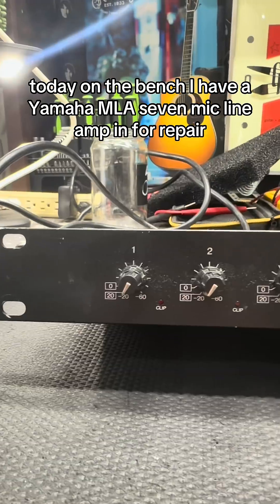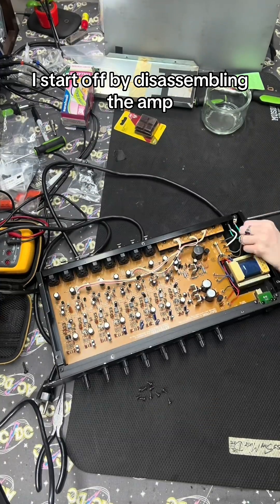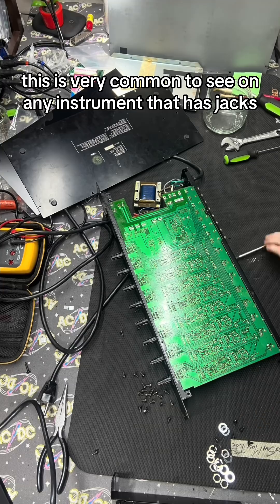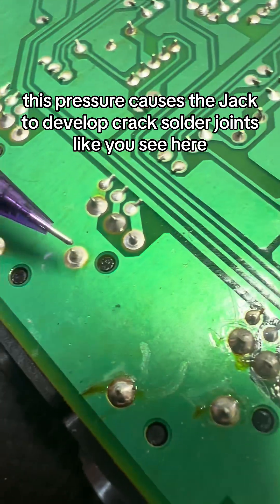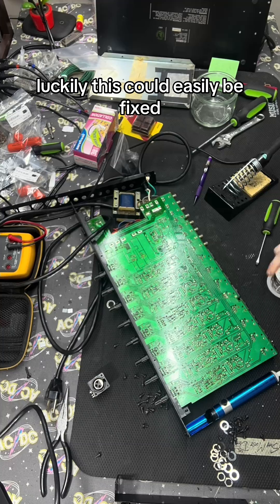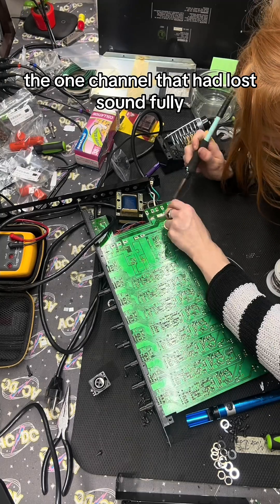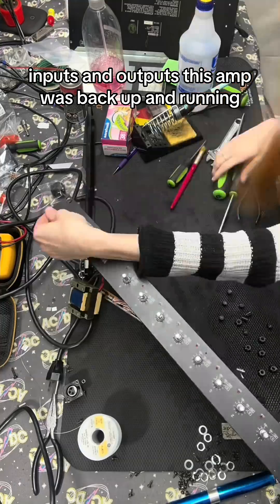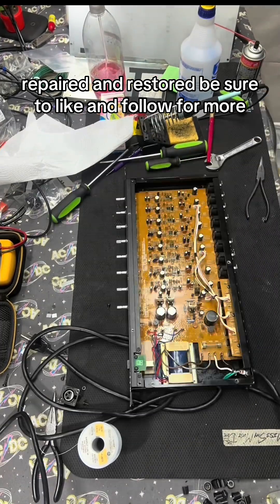What are Cracked Solder Joint?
Cracked solder joints are one of the most common issues I see, and they can cause all sorts of problems ranging from intermittent signal loss all the way to loud screeching sounds! Some of the most common components I see develop cracked solder joints are jacks, pots, dc power jacks, sliders and buttons. Luckily you can easily fix these issues by simply adding a small amount of solder to the joint, tightening the jack down to the board, and reflowing the solder so there are no cracks!

My voice: I get lots of comments asking why my voice sounds the way it dose, I have a medical condition called GERDS, this condition mainly affects my resting/speaking voice causing it to sound slightly raspy! I also struggle with very severe dyslexia so i apologize for any misspelling :)